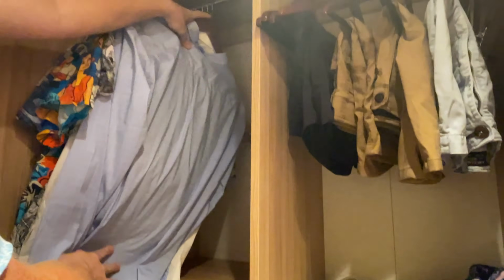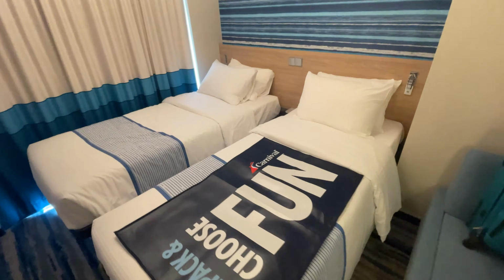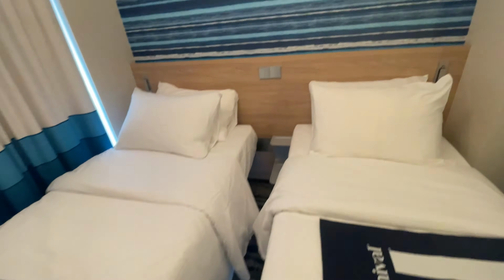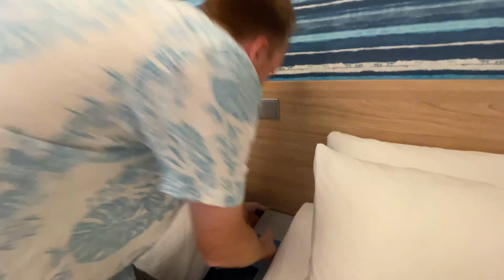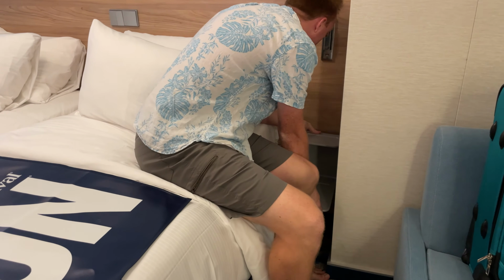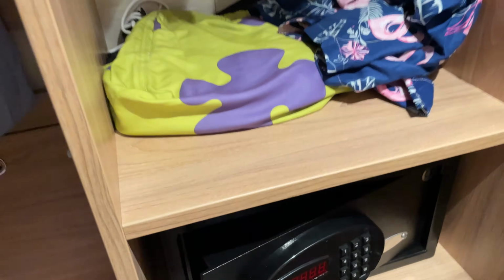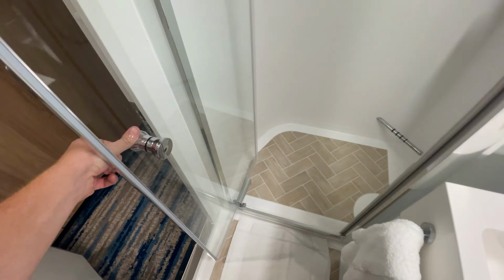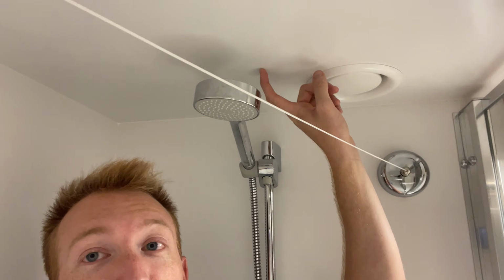Carnival Celebration - Level 10 Balcony Room Tour with Hidden Room Feature Guide